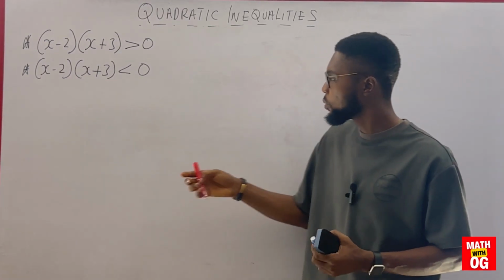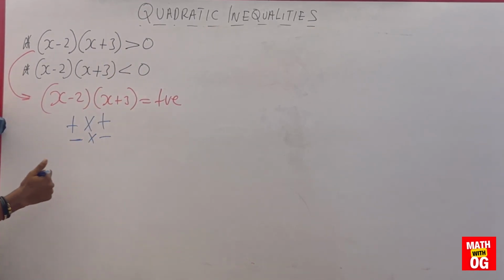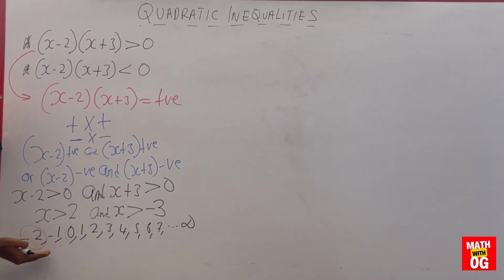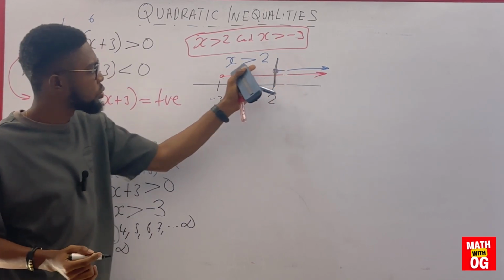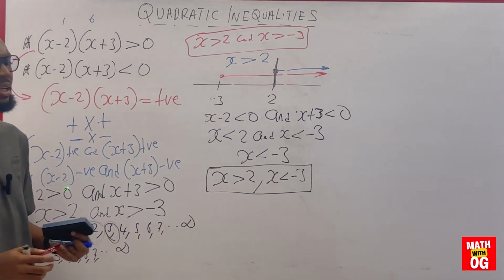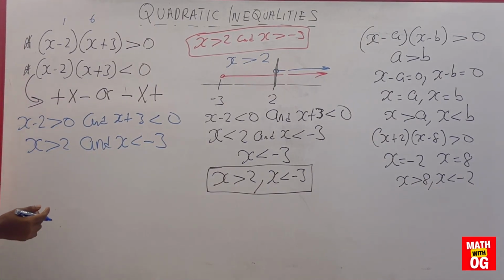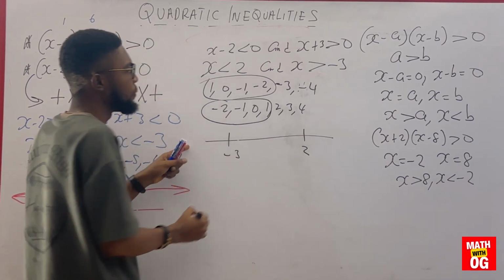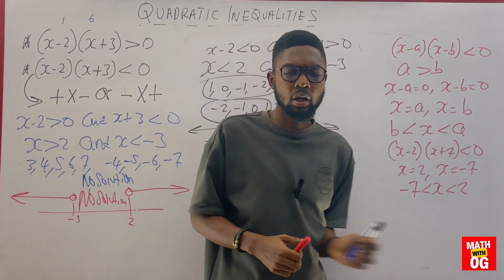Solving Quadratic Inequalities Algebraically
Learn how to solve simple quadratic inequality.